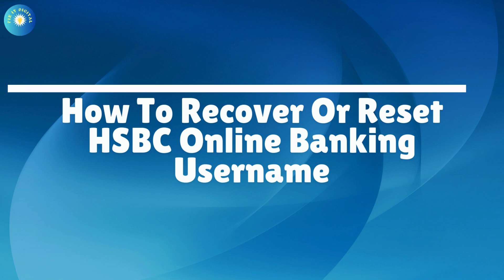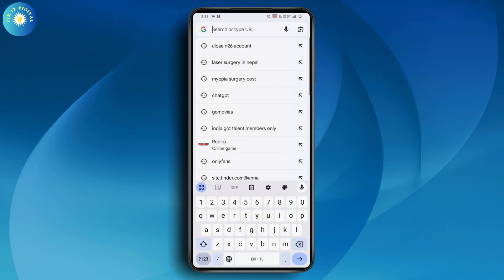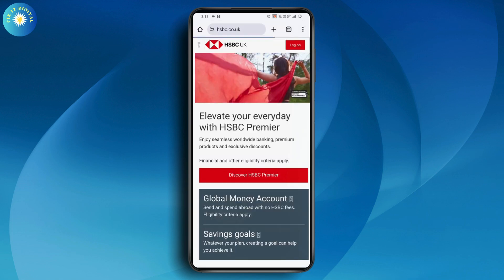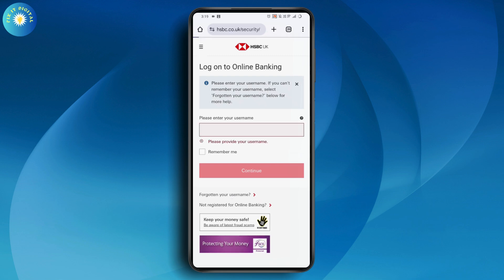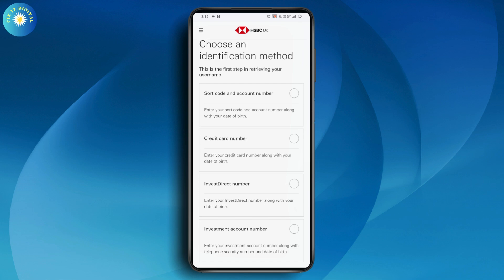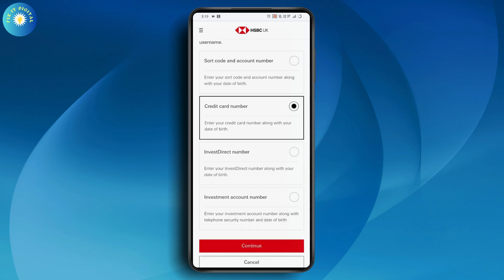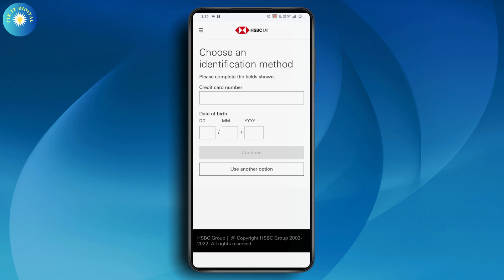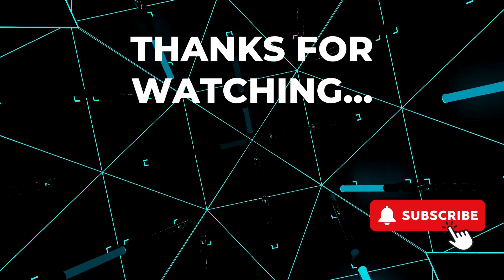HSBC - Recover Online Banking Username | Reset HSBC Online Banking Username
How To Recover Or Reset HSBC Online Banking Username
how can i recover hsbc online banking username
how do i recover hsbc online banking username
how do you recover hsbc online banking username
how to reset hsbc online banking username

In this video, we’ll guide you through the process of recovering or resetting your HSBC online banking username. Follow these simple steps to regain access to your account using different recovery methods.

0:00 - Introduction
0:12 - Opening Browser and Searching for HSBC
0:24 - Navigating to the HSBC UK Website and Log On Option
0:36 - Selecting "Forgotten Your Username"
0:48 - Choosing a Recovery Method (Sort Code, Credit Card, or Investment Account)
1:00 - Entering Required Details and Proceeding with Recovery
1:20 - Completing the Username Reset Process
1:29 - Conclusion